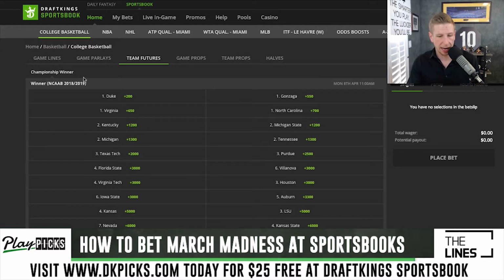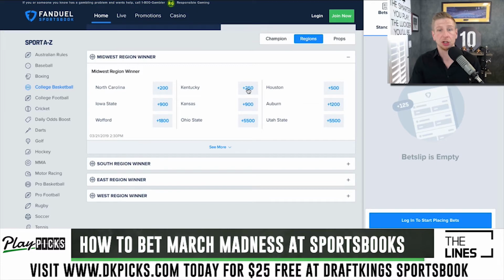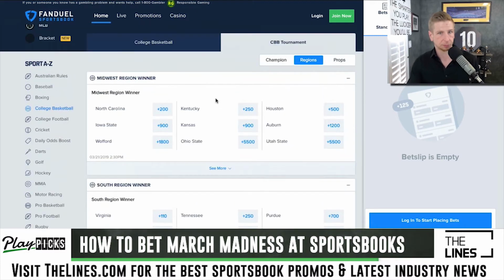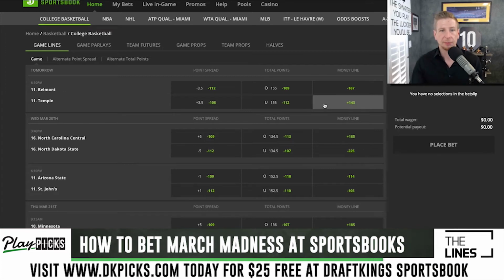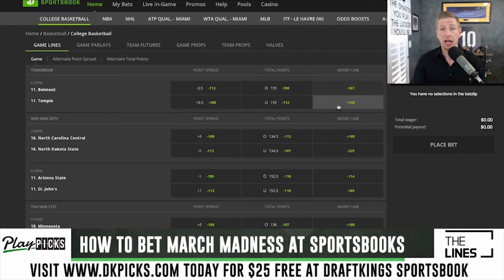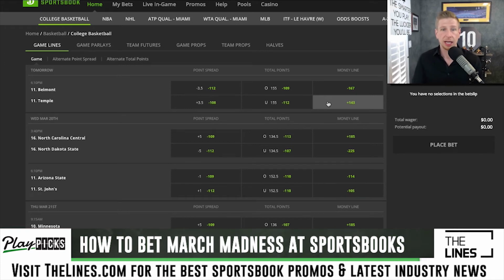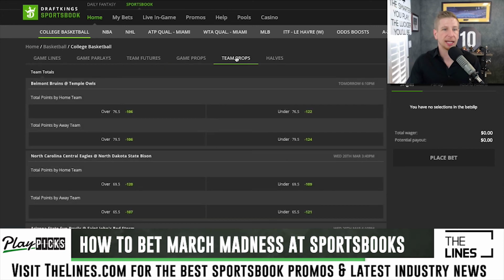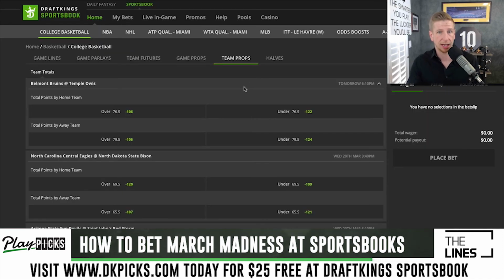How To Bet March Madness At Sportsbooks | NCAA Basketball Betting Odds | NCAAB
How to bet NCAA March Madness 2019 at the sportsbooks. We've got a great sports betting cheat sheet to get you started. Check out the betting odds and types of bets for March Madness games and brackets at DraftKings, BetStars, and FanDuel Sportsbook.

Sports betting is being legalized across the US and PlayPicks and TheLines are your go-to websites for free picks, betting odds, sports betting news, sportsbook bonus codes, no deposit bonus offers, and online sportsbook promotions.